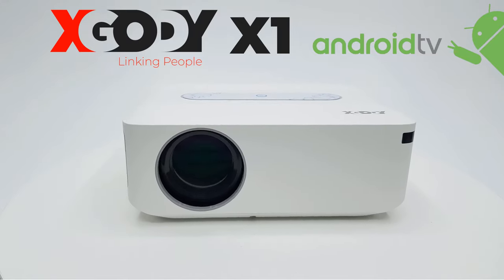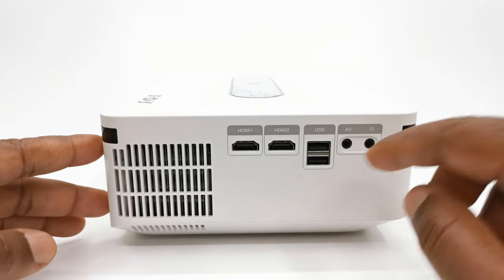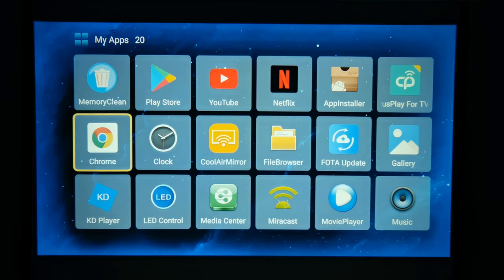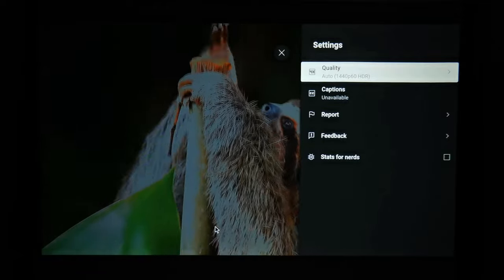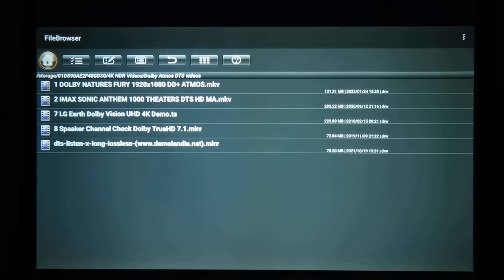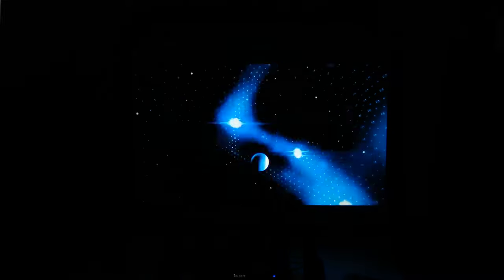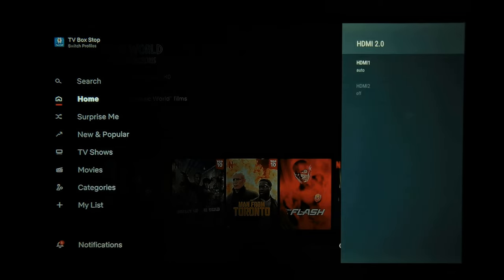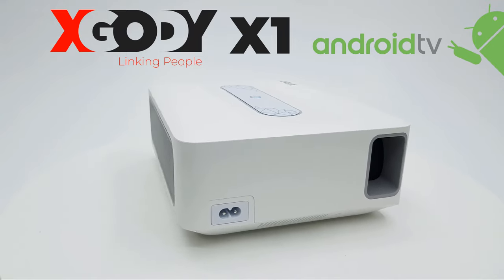XGODY X1 NEAT TV Box Projector - Who needs TV Boxes Anymore?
XGODY X1 NEAT Android TV Box Projector Review - ⭐⭐⭐⭐⭐ 4.5/5 rating

➡️XGODY X1 Specs:

Native 1080p
4K HDR videos downscaled
LCD display/LED light source
9500 lumens
Contrast ratio 15,00:1
Max 16.4ft/300 inches
optimal 13.1ft/120 inches
150,000 hrs. LED lamp life
2.4GHz + 5GHz Wi-Fi
Bluetooth 5.0
digital keystone correction
40/4P corner keystone
2GB of DDR3 RAM
16GB of internal storage
Android 9 Pie OS

➡️XGODY X1 Features:

Built-in Android nine pie operating system
Can install Kodi and third-party add-ons
You can use alternative launchers
Plays a 4K videos downscale it to 1080p
HDR display available
Plays Dolby Atmos/DTS audio formats
Can play Google Chromecast and fire TV devices
Can connect to Bluetooth speakers/receivers
Mobile screen casting available
YouTube up to 4K 1440p
Bright display lumens
LED light show on body
Powerful internal speaker
Very low fan noise  43 dB
Firmware updates available
Advanced audio options under HDMI
Works with wireless air-mouse and mini touchpad keyboards
Google assistant available with included Bluetooth remote
Stylish modern design

Intro: 0:00
Unboxing: 0:49
Design and ports: 2:15
Bluetooth Remote: 3:24
Boot up: 3:46
Android Launcher: 3:57
Google Assistant: 4:51
Root Access DRM 5:35
System and Hardware info 5:49
Firmware updates: 6:34
Netflix Under Android: 7:24
YouTube: 7:50
4K Video playback: 7:59
Android Gaming: 10:28
Surround Sound Audio: 10:59
Bluetooth Audio 12:18
Screen Mirroring: 13:25
Amazon Fire Stick/ Google Chromecast: 14:02
Fan Noise: 15:45
Pros and Cons: 16:07
Deals/Coupons: 16:46